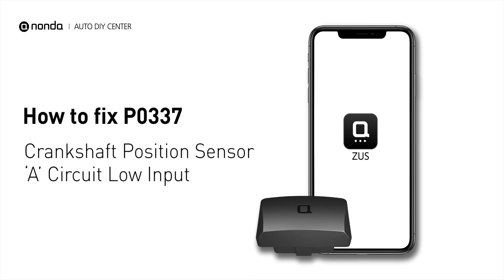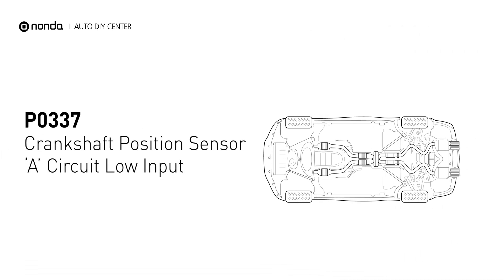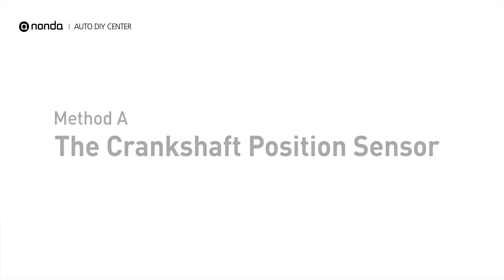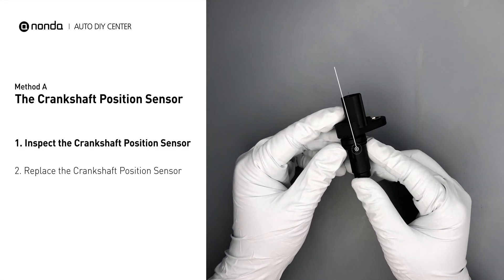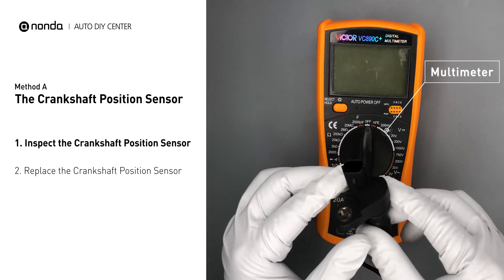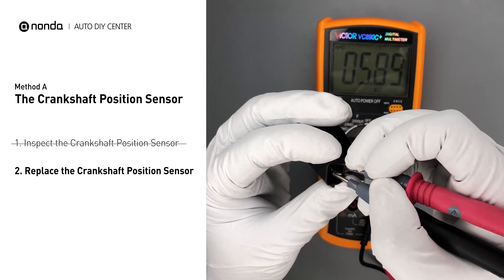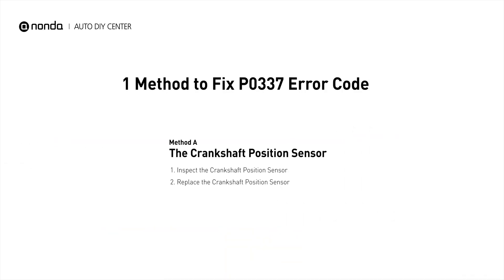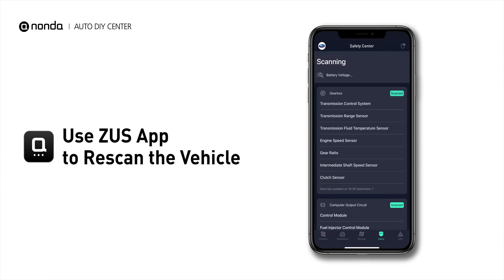How to Fix P0337 Engine Code in 2 Minutes [1 DIY Method / Only $9.57]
Claim your FREE engine code eraser

Engine Code P0337: Crankshaft Position Sensor ‘A’ Circuit Low Input. It means that the engine control module detected the engine camshaft position sensor circuit is not within specifications.  The Crankshaft Position Sensor. Multimeter.
 How to test The Crankshaft Position Sensor. .Tips and tricks for testing and replacing the Crankshaft Position Sensor in your car and fixing code P0337.

1. Inspect the Crankshaft Position Sensor
2. Replace the Crankshaft Position Sensor

0:00 What is P0337
0:34 Method A - The Crankshaft Position Sensor
1:35 Claim a FREE Engine Code Eraser